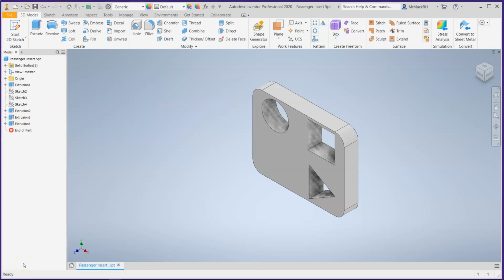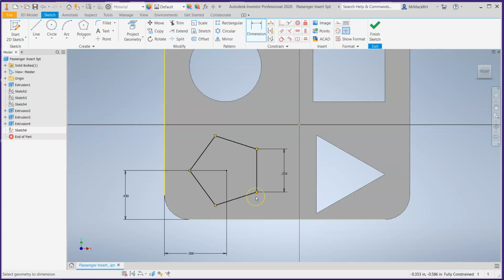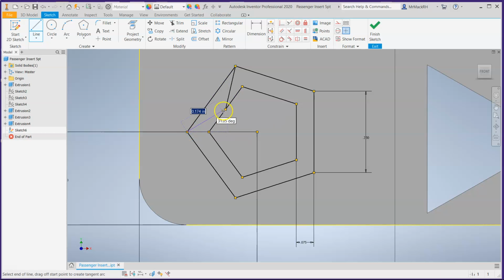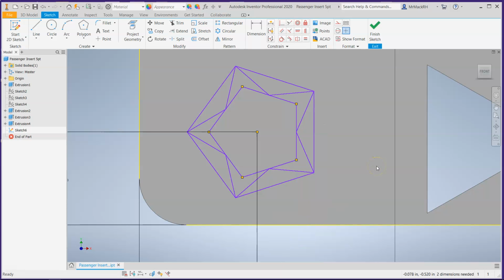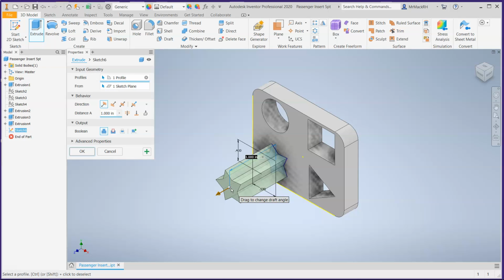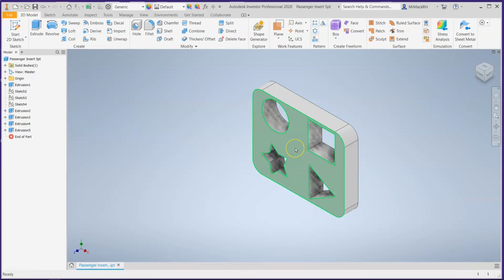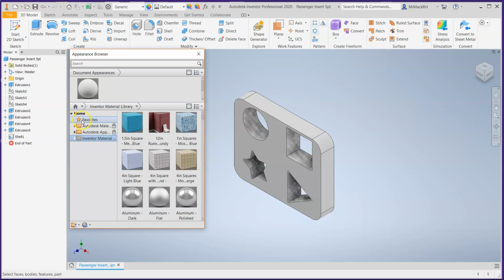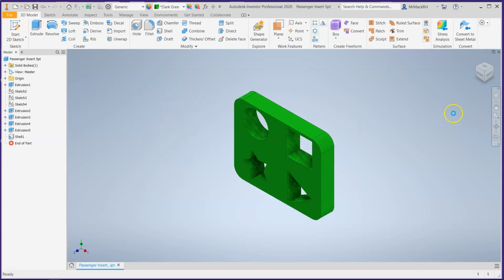Inventor - Passenger Insert Part 2 - 5-pt Star